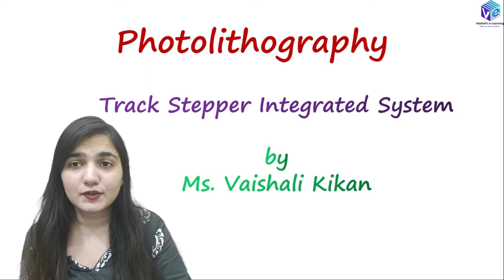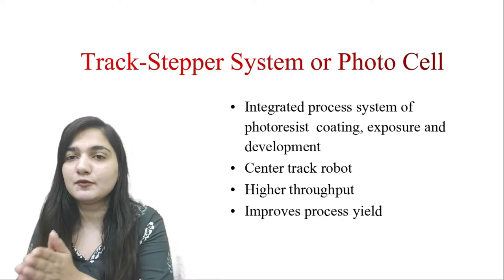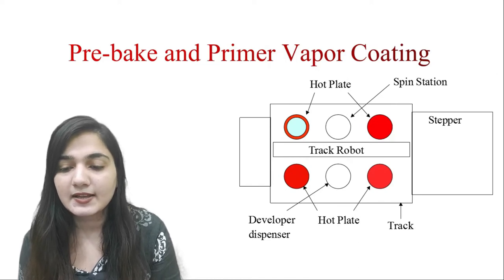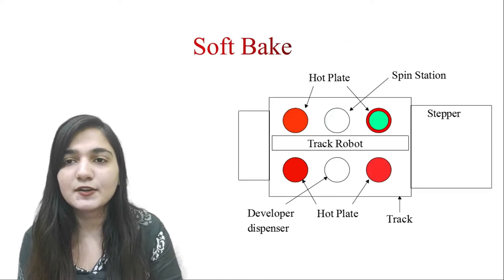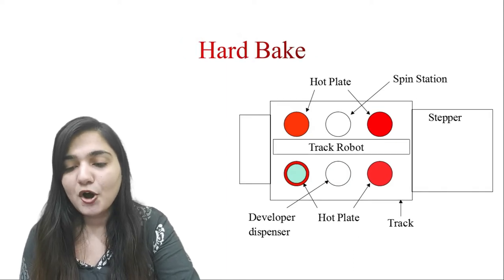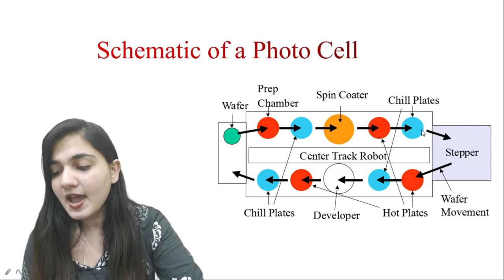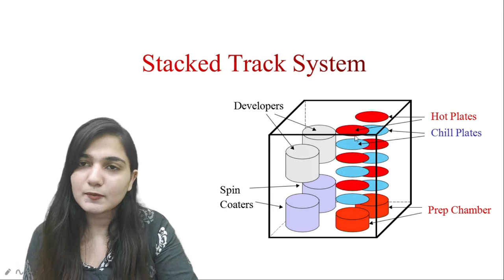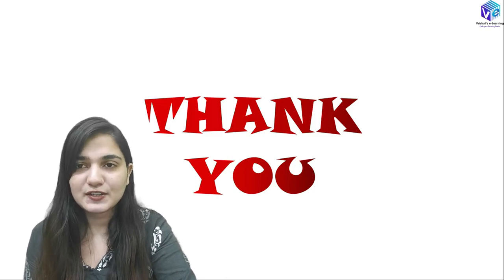Track Stepper Integrated System I Photolithography | IC Fabrication I VLSI Technology I ESE NET